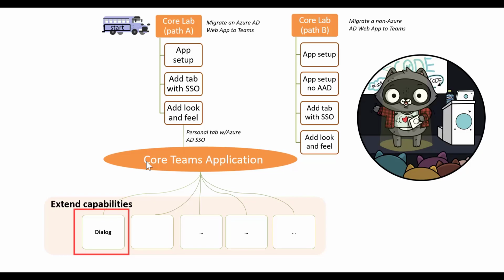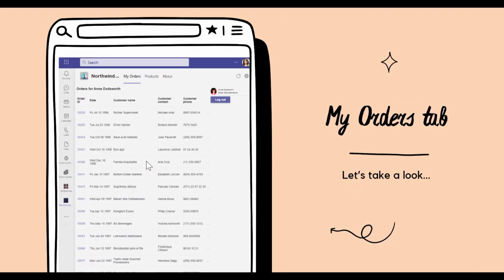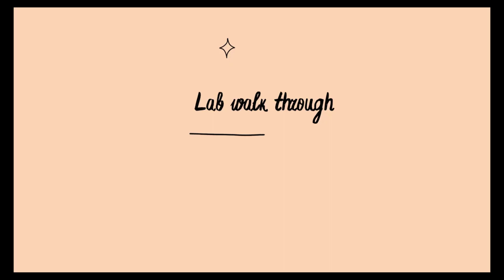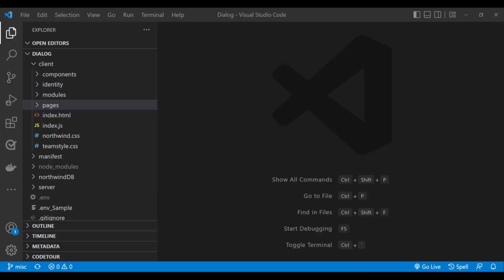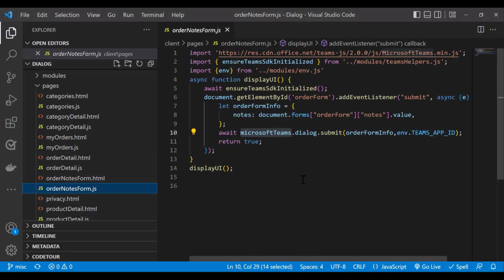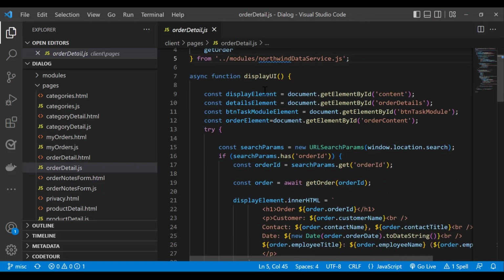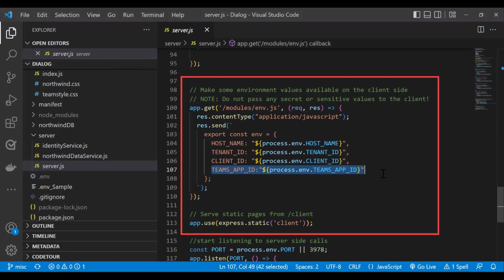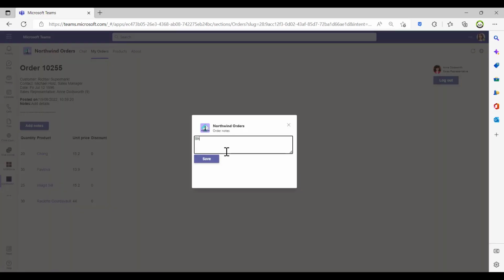Microsoft Teams App Camp - Add a Dialog - Lab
This module introduces you to how add a dialog

This video is part of a series in a playlist about Building apps for Microsoft Teams

Dialogs as they are call it in version 2 of the SDK are modal pop-up experiences in Teams application that can display web pages as IFrames or as Adaptive Cards. This can greatly simplify the user experience when a data input is required, and gives your application an opportunity to interact one-on-one with a user even in a group environment.

There are many ways you can incorporate a dialog. In this lab we focus on using the app's own HTML form.

In this lab you will learn to:
• How to build a Dialog using a web page
• How to launch a dialog from a tab using the Teams JavaScript SDK
• How to submit data from the dialog back to the tab that launched it

✨ Demo Presenter
• Rabia Williams (Microsoft) | @williamsrabia